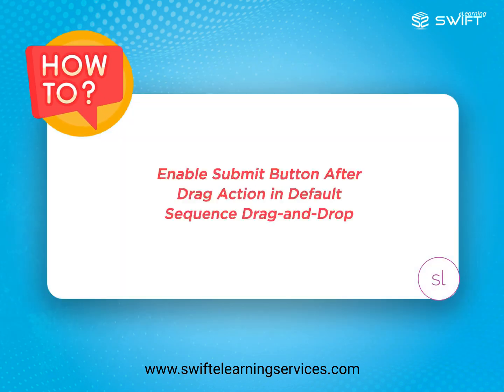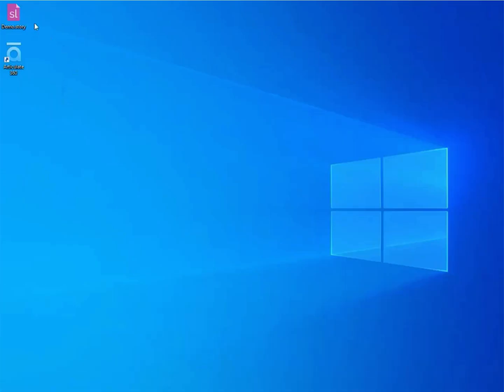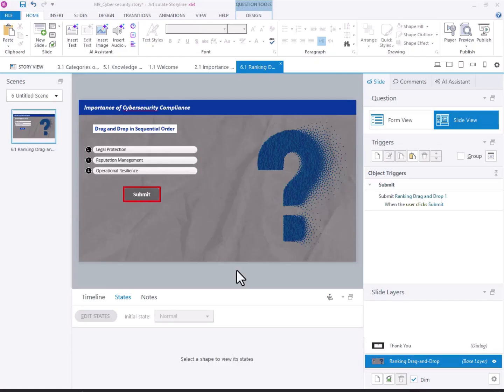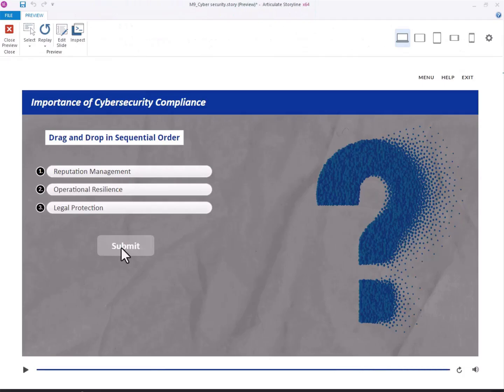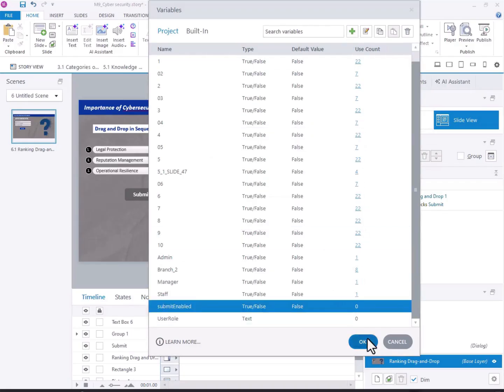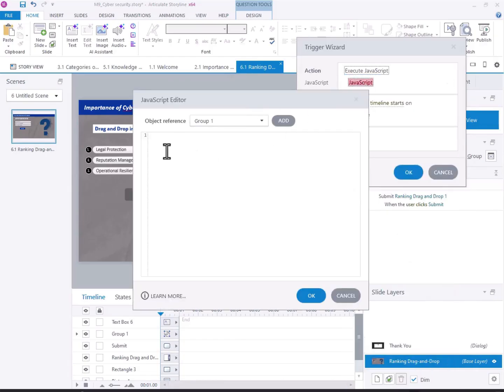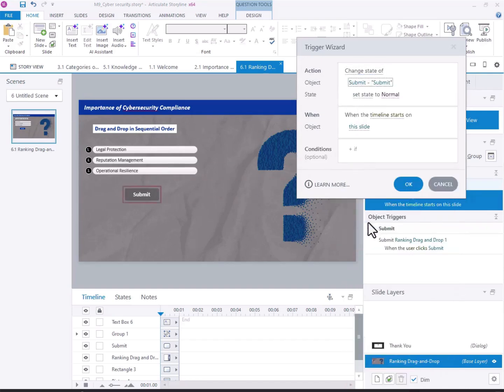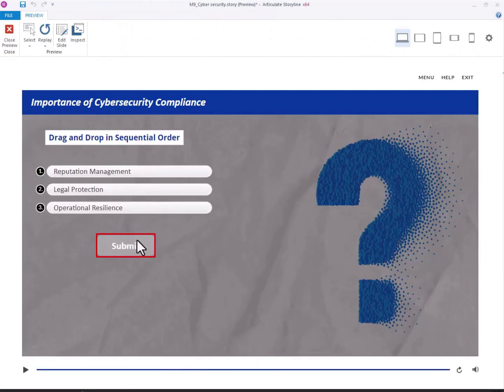Using JavaScript Control Submit in Sequence Drag-and-Drop Activity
Learn how to use JavaScript in Articulate Storyline 360 to control the Submit button after learner interaction in a sequence drag-and-drop activity.

This tutorial shows you step by step how to improve eLearning interactivity, manage triggers, and give learners a smoother experience.

00:00 – Introduction
00:11 – Setting up the drag-and-drop sequence in Storyline 360
00:38 – Creating a variable
00:47 – Adding triggers with JavaScript to control the Submit button
01:13 – Previewing the Submit button action in the sequence drag-and-drop interaction

Whether you’re an eLearning developer, or Storyline 360 beginner, this guide will help you:
1. Apply custom JavaScript in Storyline 360
2. Control when the Submit button becomes active
3. Enhance drag-and-drop sequence activities
4. Improve learner engagement and feedback

Perfect for those working with interactive eLearning, custom Storyline 360 solutions, and advanced Storyline triggers or JavaScript use.

Interactivity is key in eLearning. By controlling the Submit button, you prevent learners from skipping ahead, reinforce learning objectives, and provide a more guided user experience.

This approach helps you:
1. Create polished custom interactions
2. Reduce learner frustration from premature feedback
3. Add a layer of professional control to your courses

Additional Resources:
Want to learn more about Articulate Storyline 360?

About Swift eLearning Services
We design and deliver engaging, result-driven digital learning solutions for corporates, educators, and training providers worldwide.

Our Services Are:
1. Custom eLearning Development – Interactive, brand-aligned training courses

2. BenchStep LMS – All-in-one Learning Management System for corporate training

3. Legacy Content Conversion – Upgrade old Flash or legacy courses to SCORM/xAPI formats

4. Translation & Localization – Deliver training in multiple languages with consistency